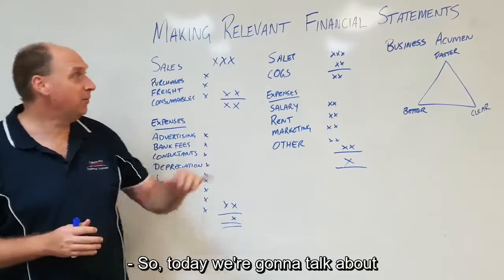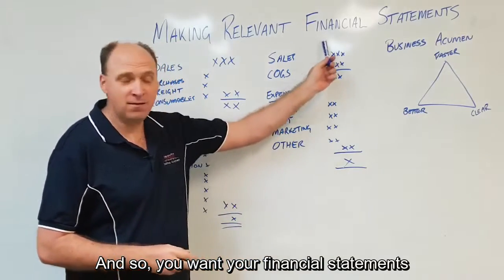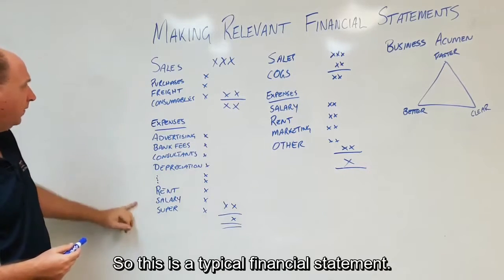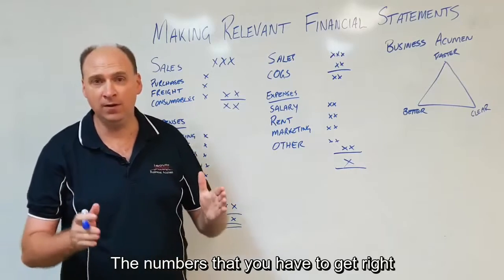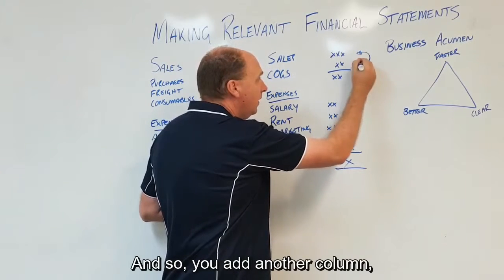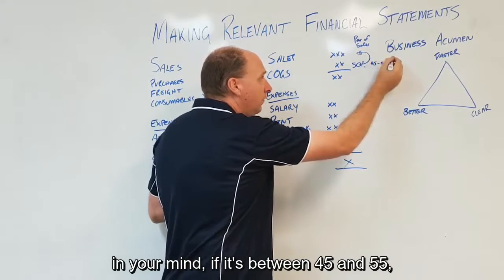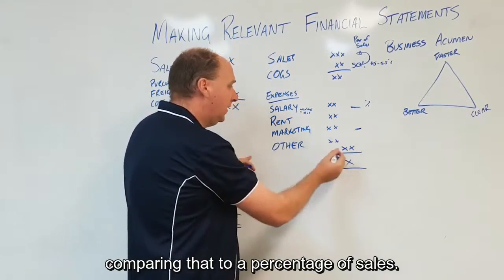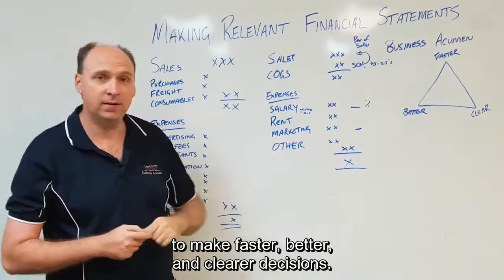43. Design a Profit & Loss (Income) Statement That Is Relevant To Your Business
Do you spend too much time reading financial reports? Or too much time trying to find the information you need?

In this video, I show how you can design a Profit & Loss Statement that is simpler and more relevant for non-financial managers.